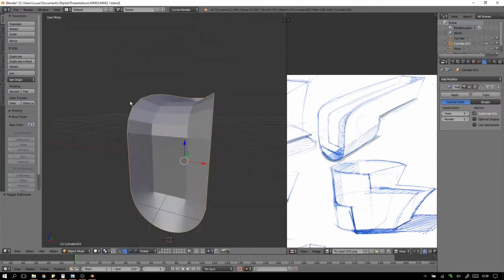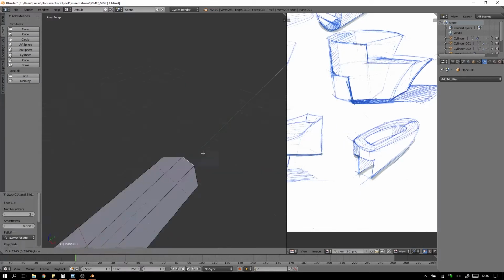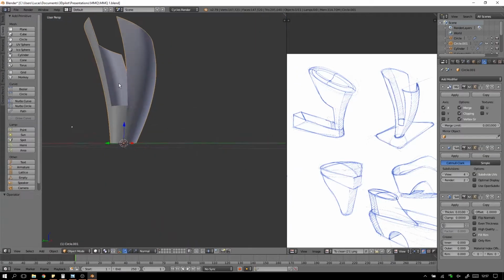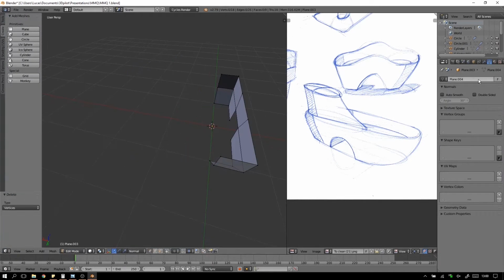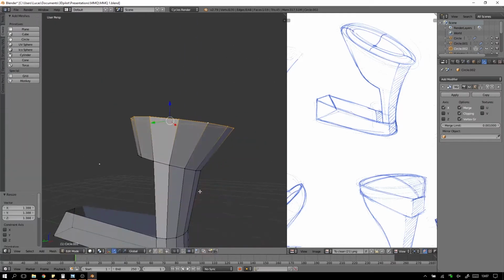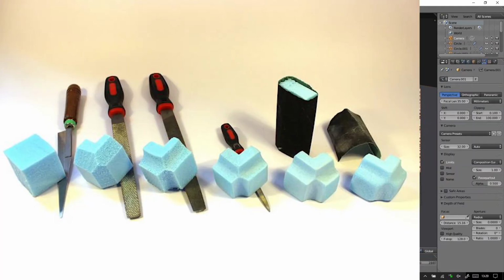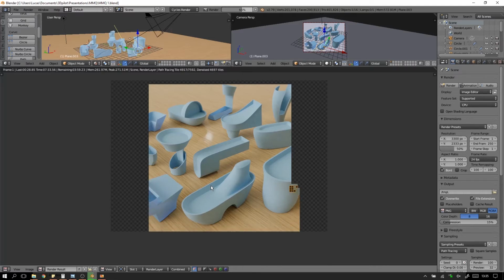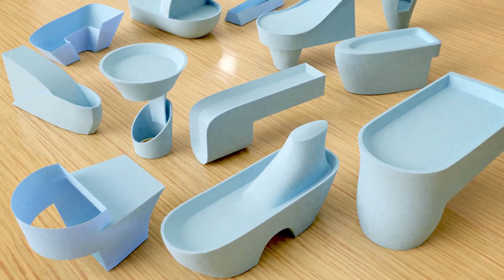MMQ #1 SHOWTIME!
Model Me Quick will be a series on quickly generating shapes and materials in Blender. I won't go in-depth, because i want to give an overview of different ways to model different kind of 'stuff'. First of, a collection of random shapes, rendered with a procedural material that  strongly resembles blue polystyrene foam, used by designers to create forms. Let me know what you think, what kind of models you would like to see, and... Meet me in the next one!

Great site for awesome textures (paid, but a couple materials are free and you have 1 month of free access. trust me, it's worth checking out if you quickly want to make true PBR materials